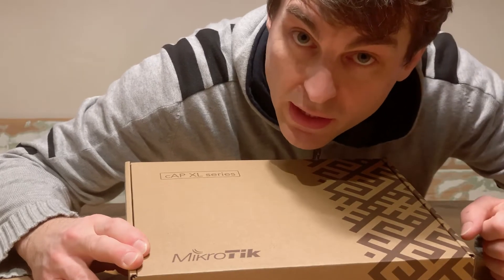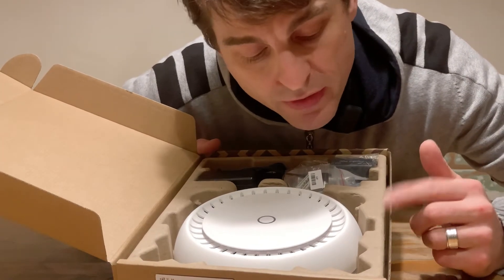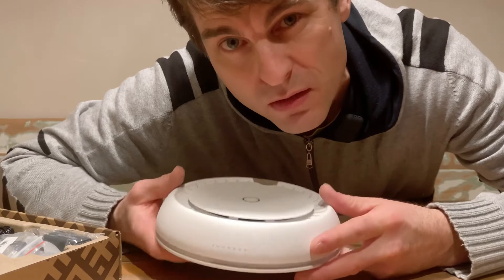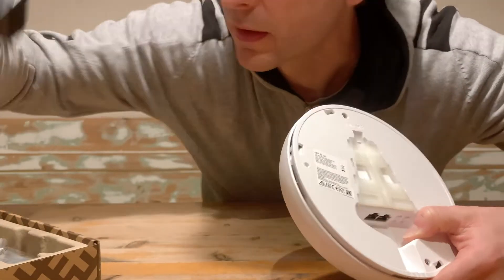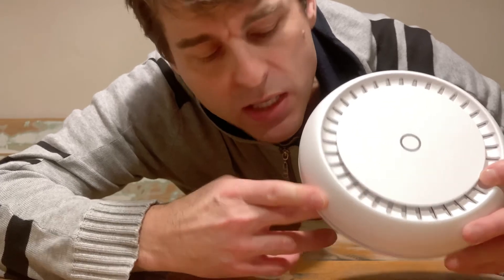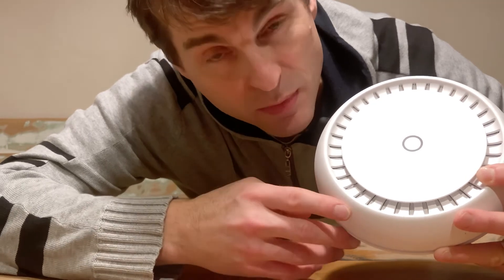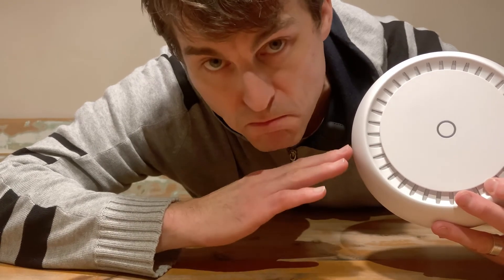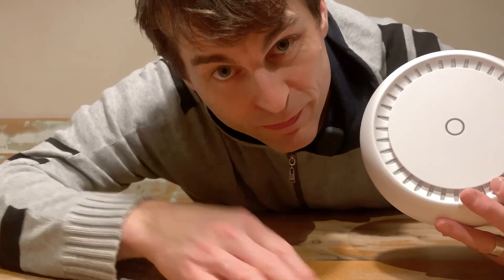Tech: MikroTik cAP XL ac WiFi Access Point | First look and reaction.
Unboxing the MikroTik cAP XL ac WiFi Access Point.